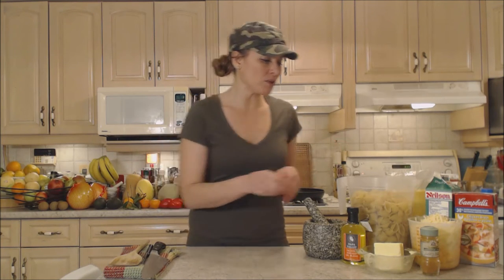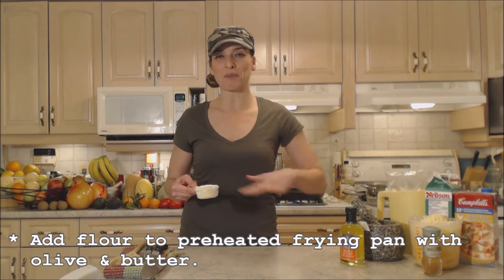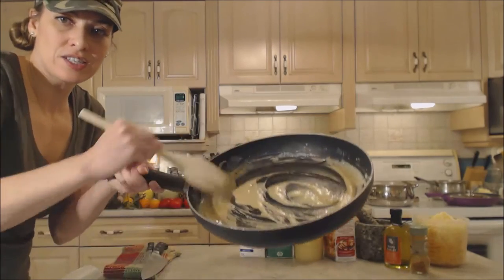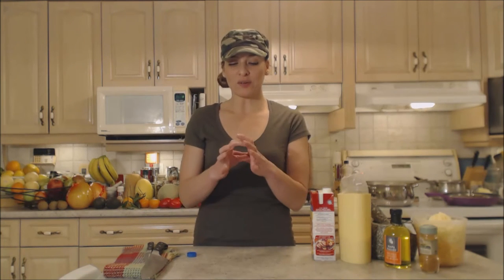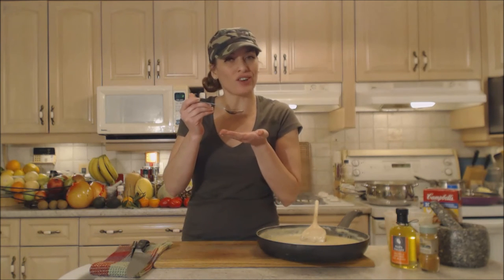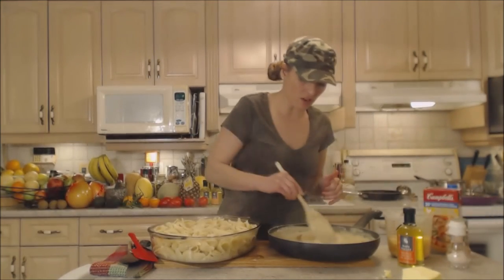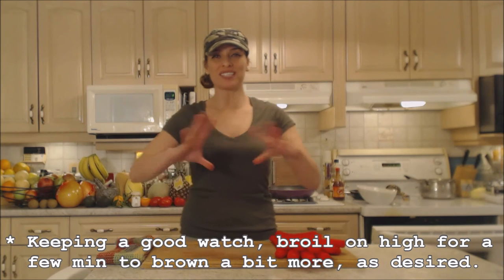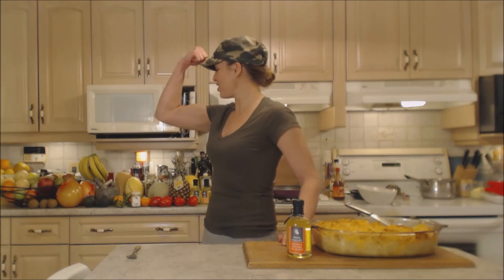How to Bake Truffled Pasta Shells & Cheese: Wine Country Kitchens with Kimberly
shares with you How to Bake Truffled Pasta Shells & Cheese!